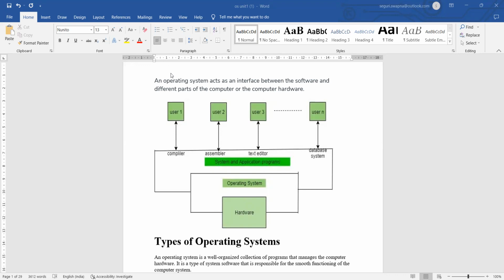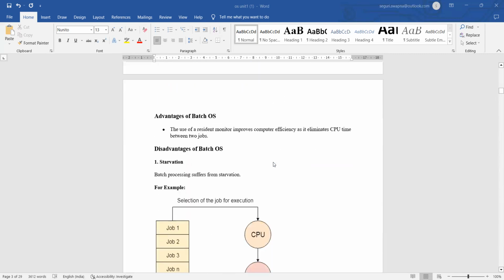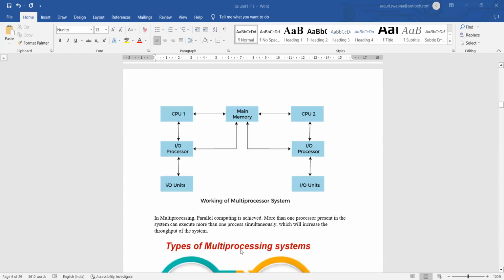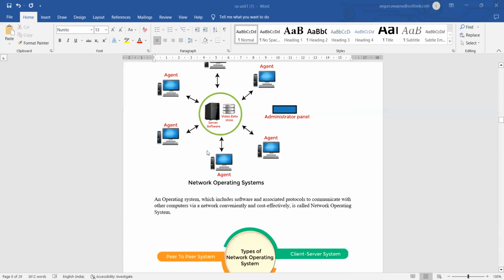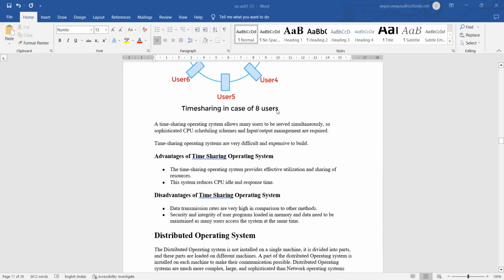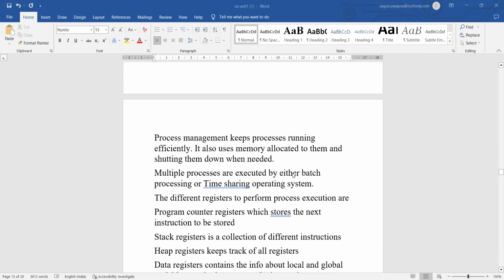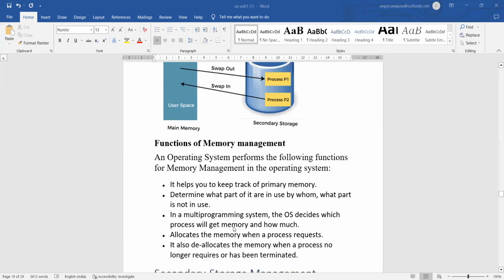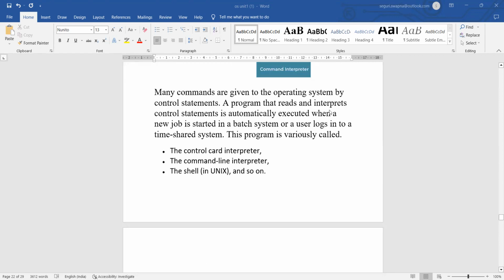operating system types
introduction to operating systems and different types of operating systems